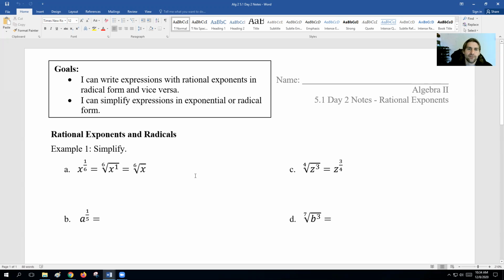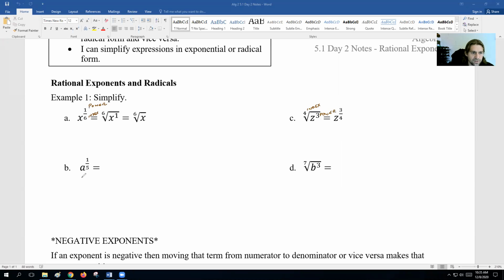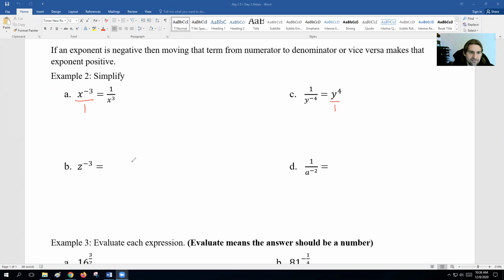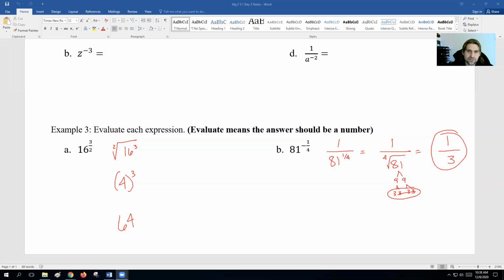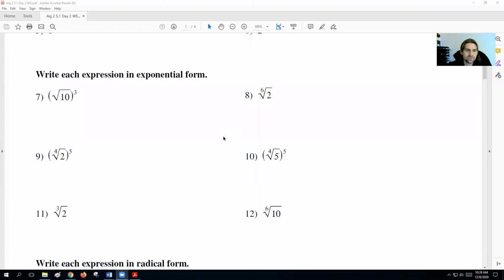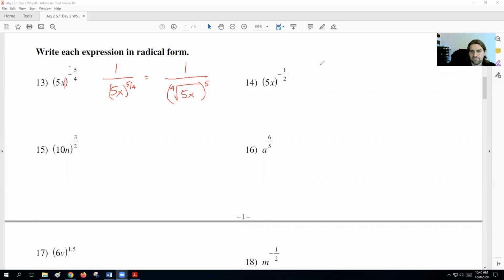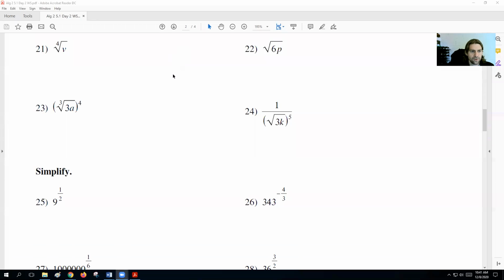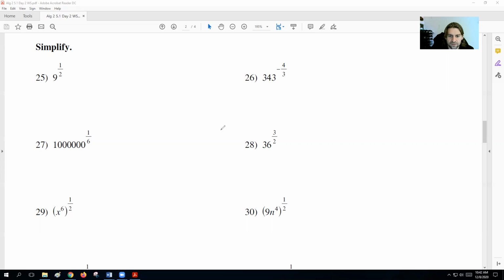Alg 2 5 1 Day 2